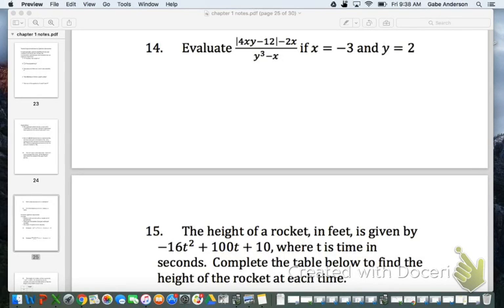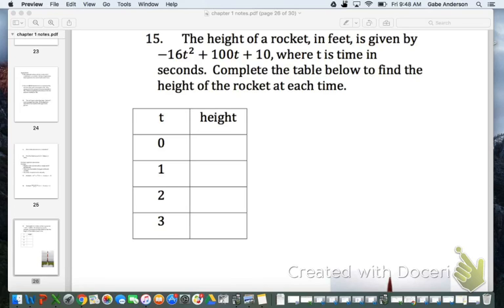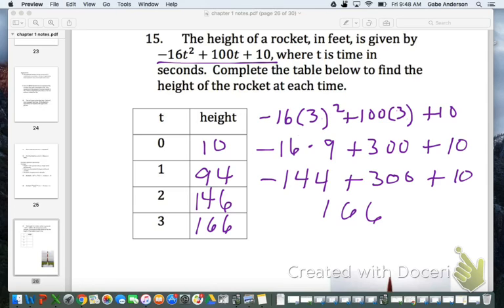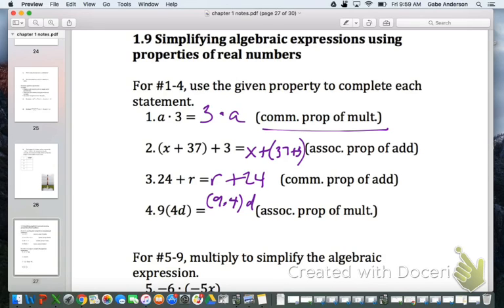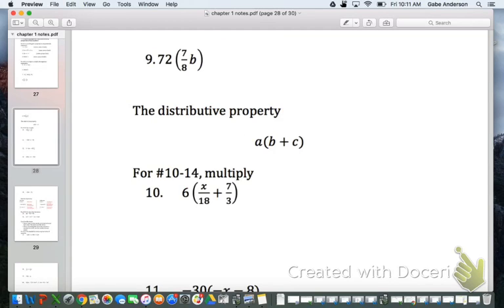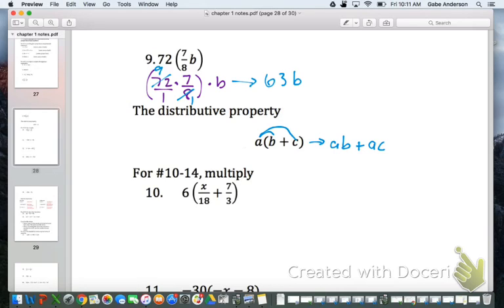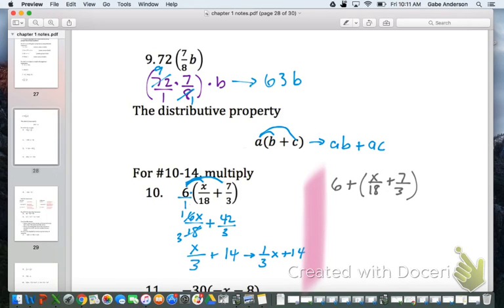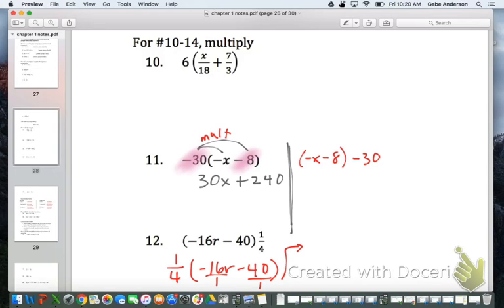ha1 1.8/1.9 (9/9/16)